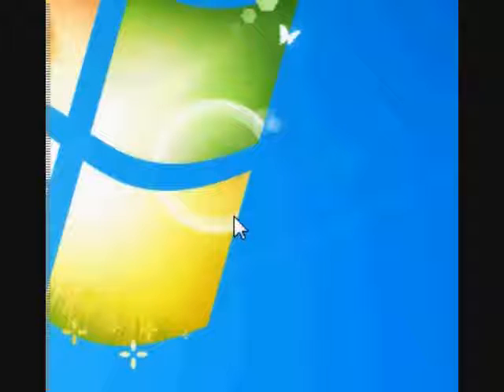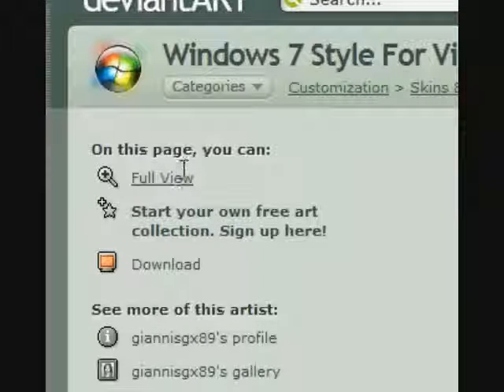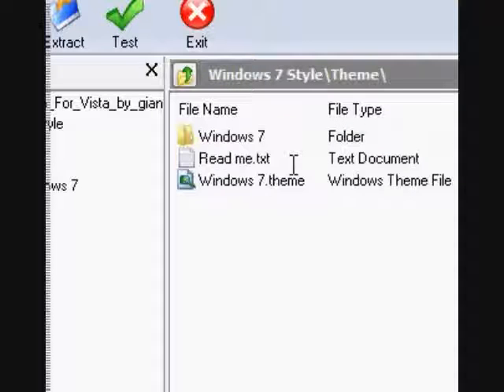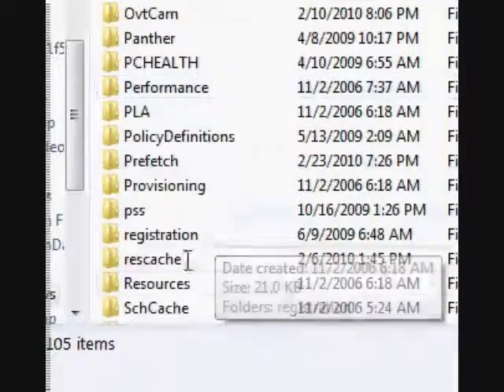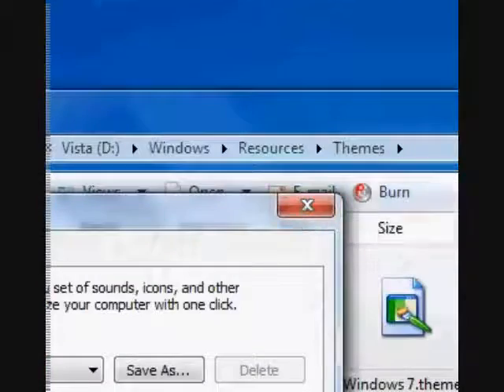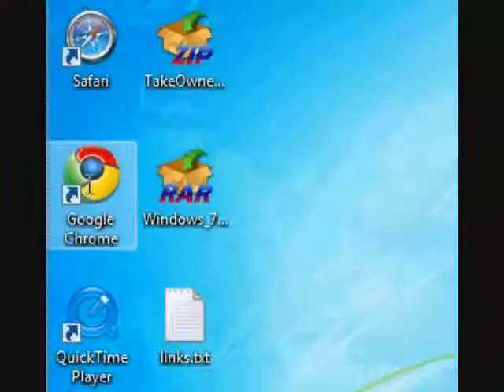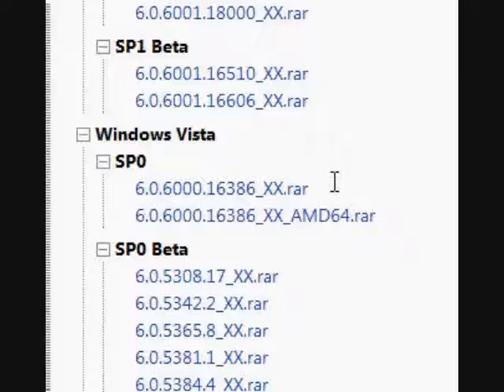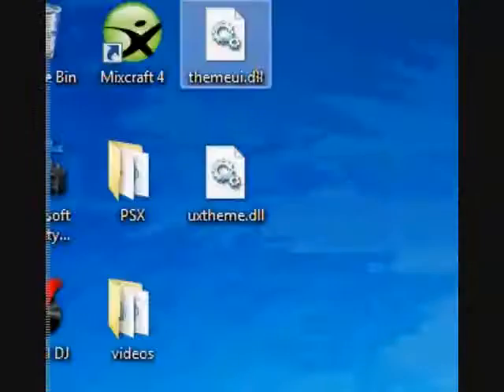How to Make Vista Look Like Windows 7 part 1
The only way to get this to work is to do it STEP-BY-STEP throughout the whole video.
I am not responsible for YOU messing up.

One thing I do recommend is making a restore point:
Start/All Programs/Accessories/System Tools/System Restore

Once you are there, click on "To create a restore point, open System Protection.

(NOTE: Use for the Take Ownership step.)